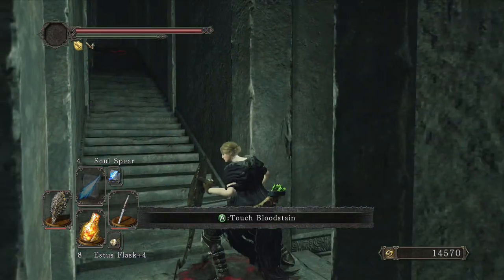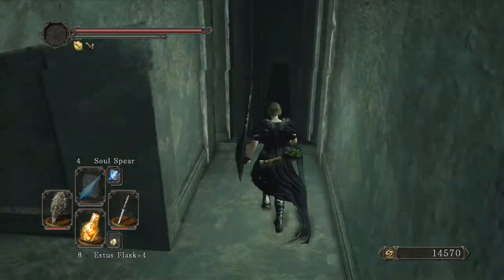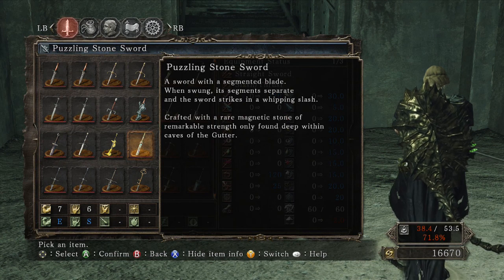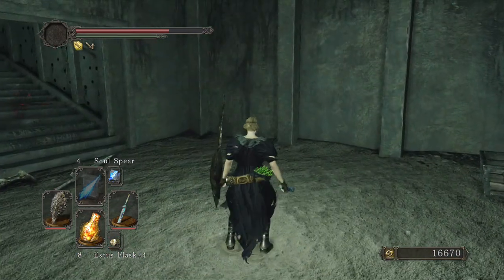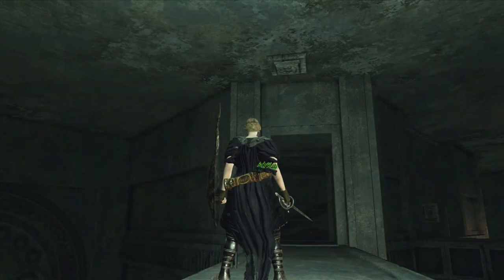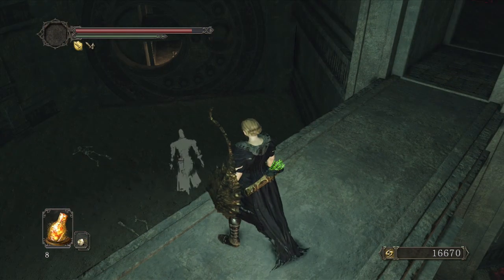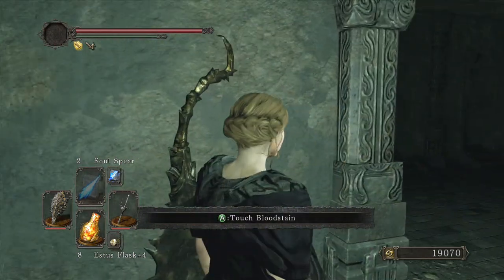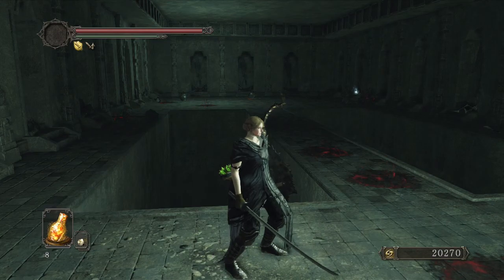Dark Souls II (Crown of the Sunken King) DLC Blind Run pt.9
Release day footage of my struggles through the Dlc.